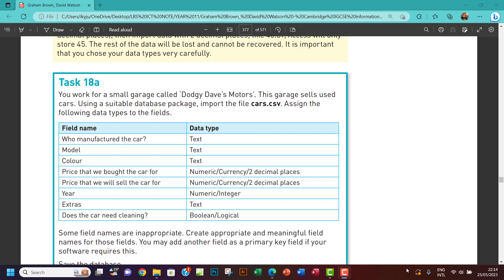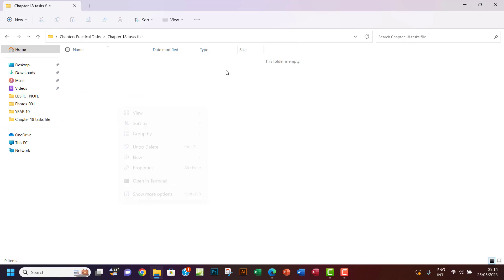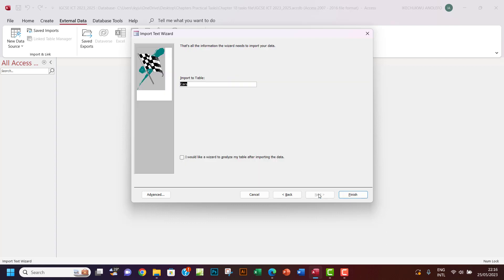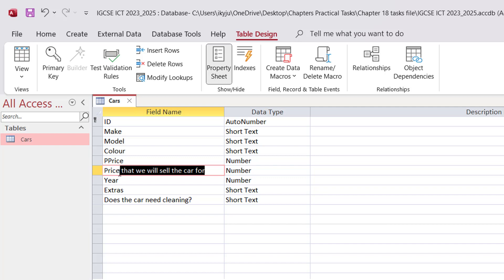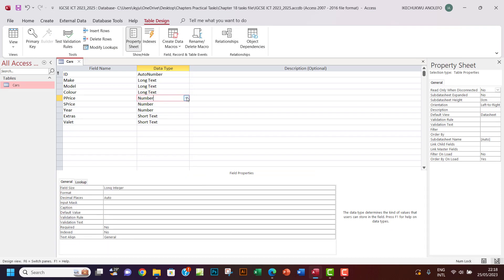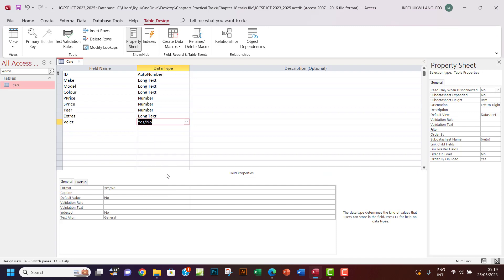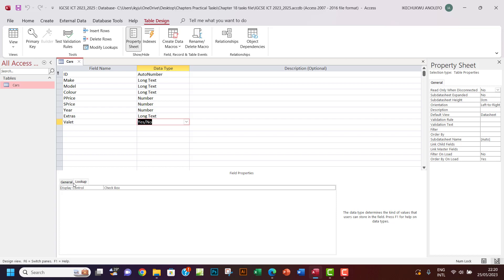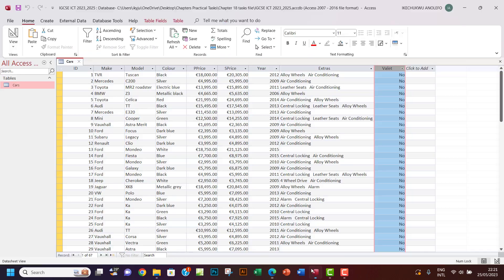Task 18a IGCSE ICT Import csv file in Ms Access (2023 - 2025 syllabus)